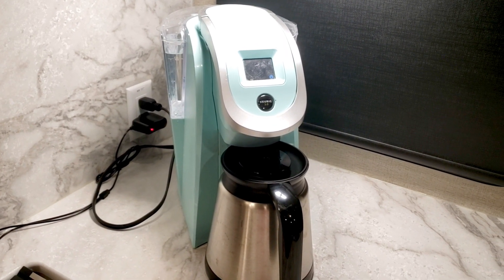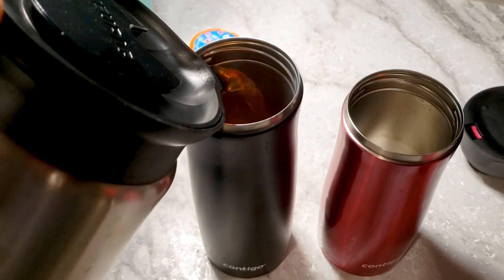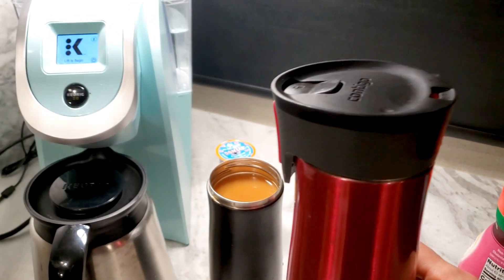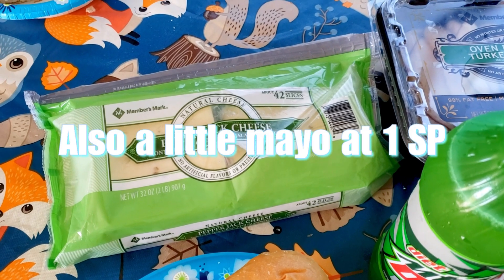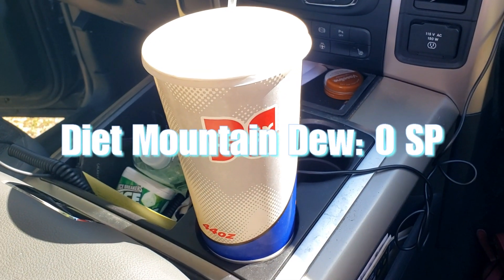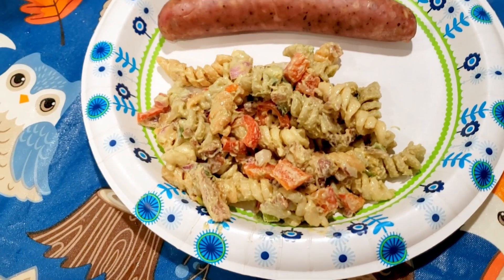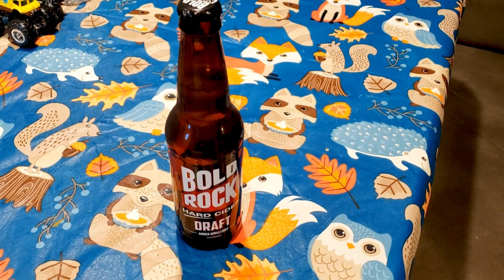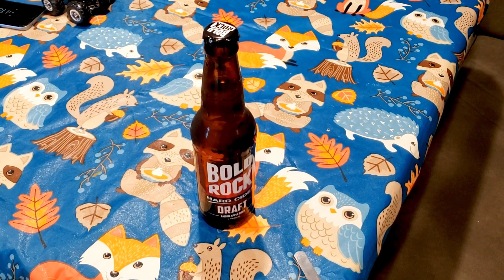What I Eat In A Day On WW (Weight Watchers) While Traveling | MyWW Green Plan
I show what a typical full day of eating looks like for me on the MyWW Green Plan (Weight Watchers) while travelling cross country in our trailer. I show points for everything and I am allowed 30 SmartPoints a day. Hopefully this will give you some ideas!

The playlist with all our other weigh-ins is linked below as well as a links to my other WW playlists.